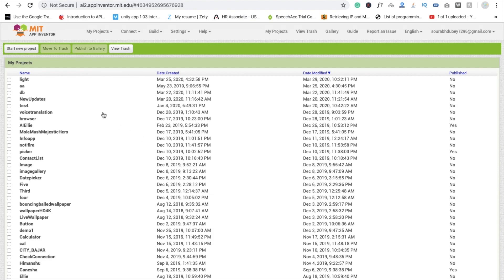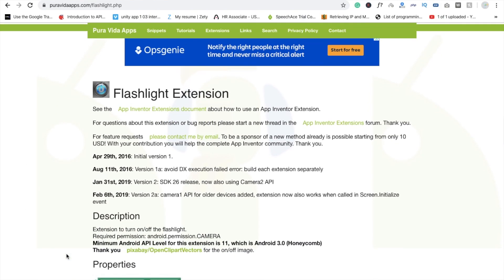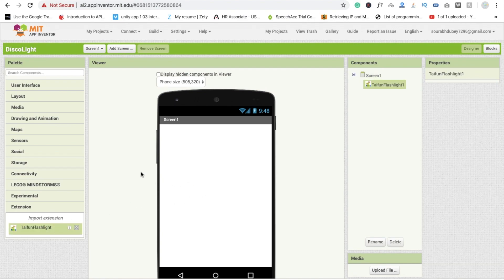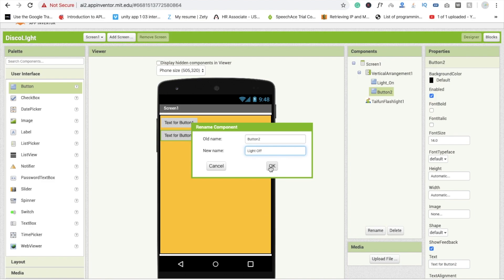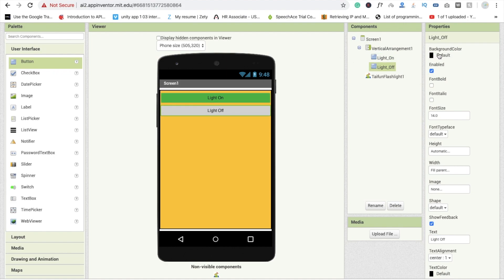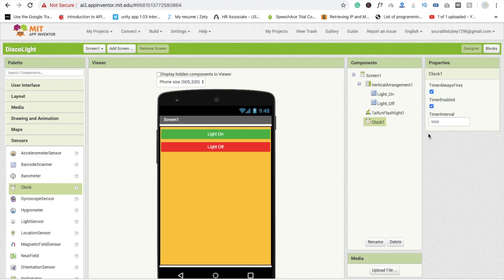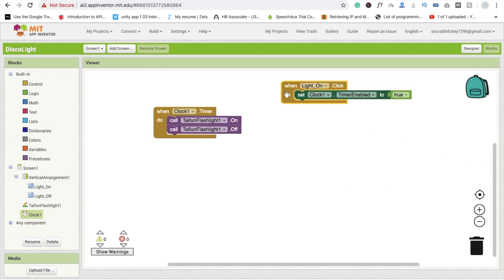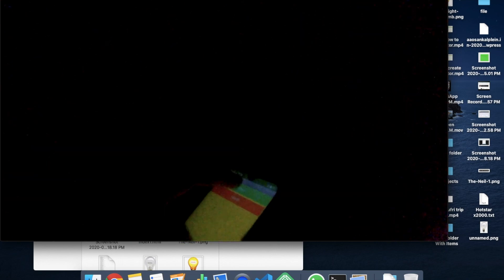How to create disco light app for android in mit app inventor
it's time to party...make your smartphone a disco light to have fun with your friend in your own party for any time and any place, just open the app and press the "on button" and play your best music and have fun ...enjoy in this video I am going to show you that how you use your mobile like a DMX light.